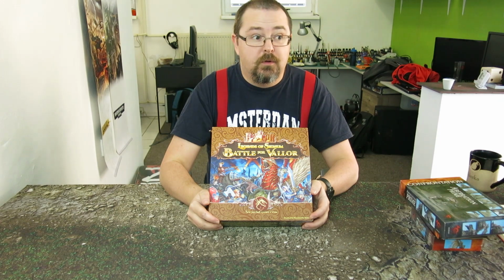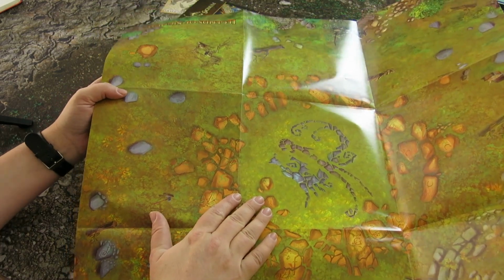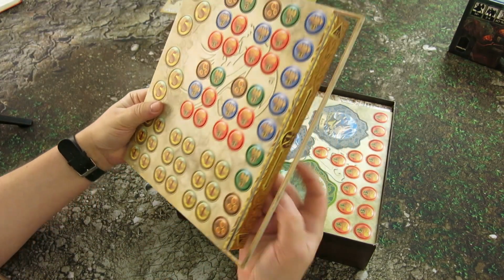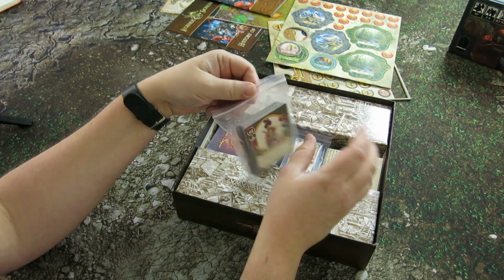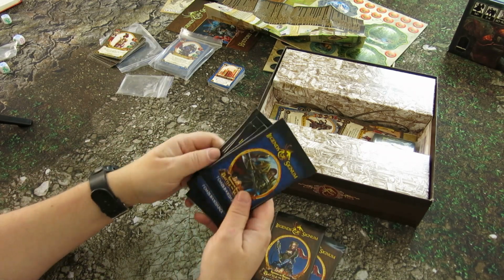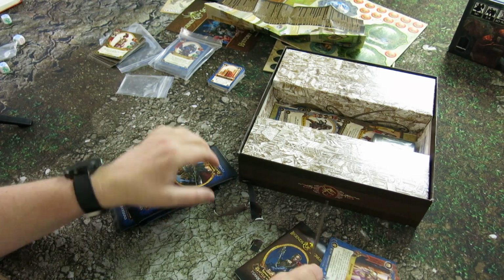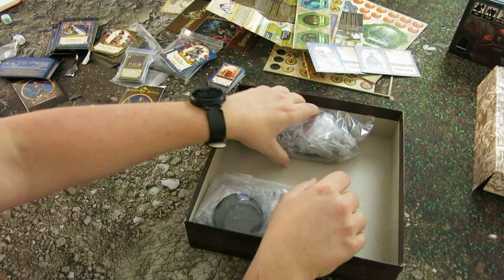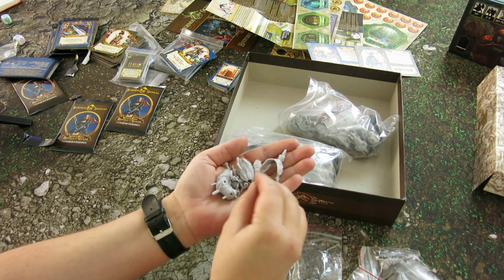Legends of Signum: Battle for Vallor unboxing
We just got this new miniature skirmish game into studio. Legends of Signum Battle for Vallor has some beautiful miniatures that are reminiscent of now out of print game Confrontation by Rackham.

**this is a re-upload with fixed sound